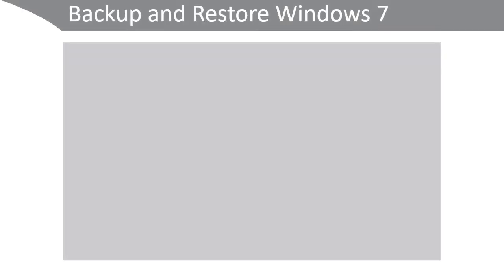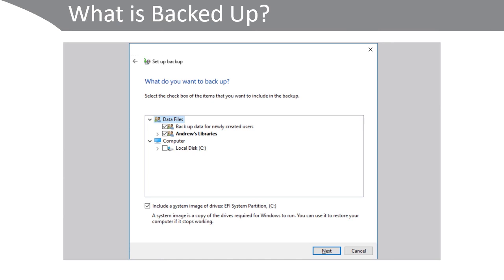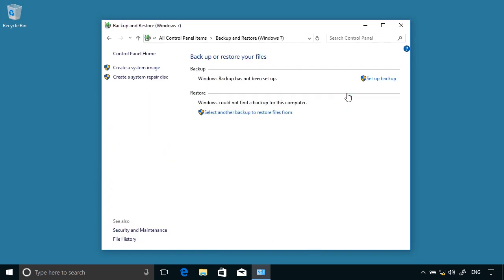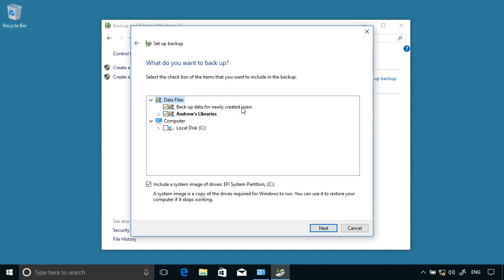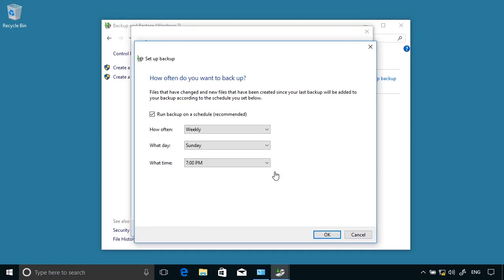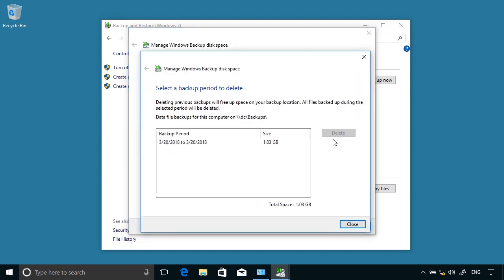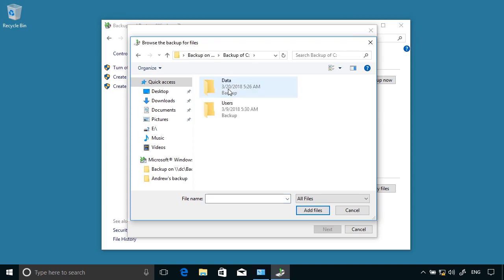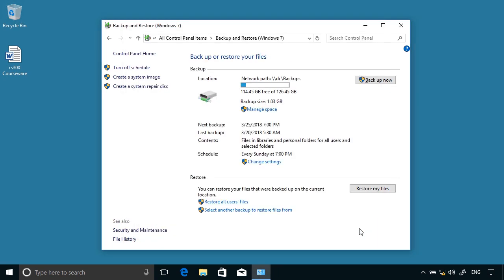64 11 1 Configure File Recovery–Part 1